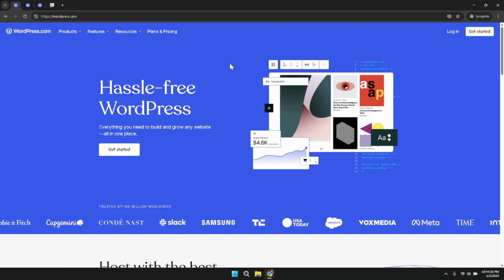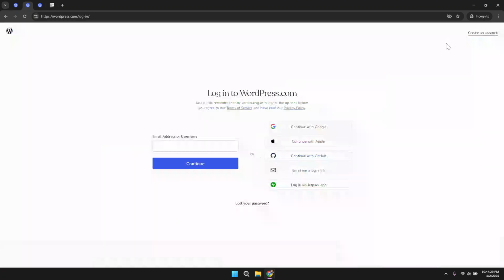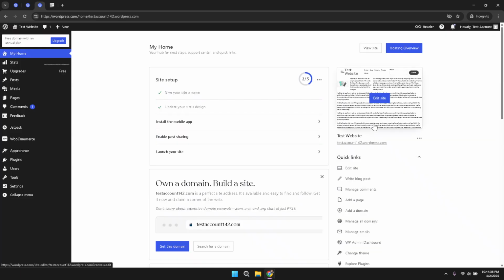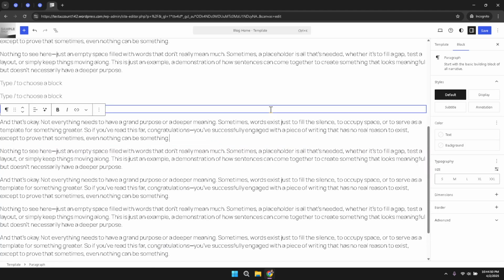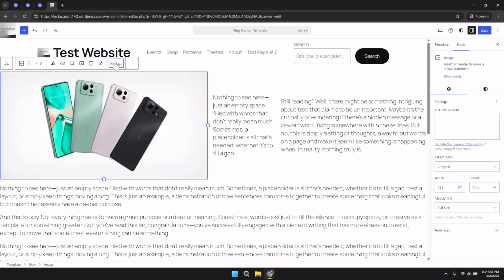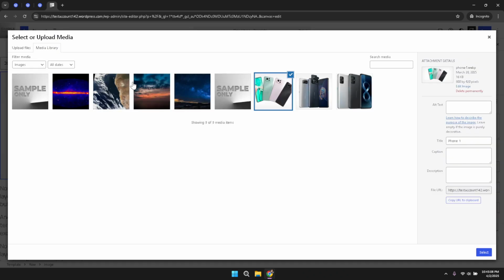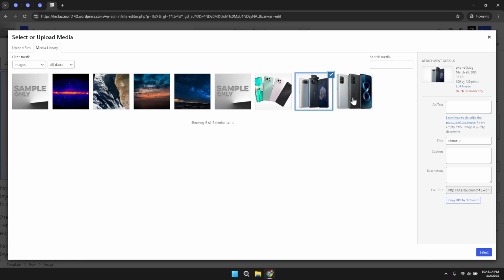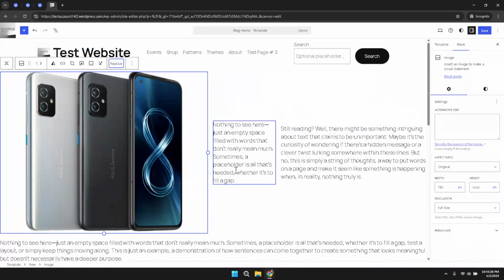How to Quickly Replace Images on Your Wordpress Website (Full 2025 Guide)